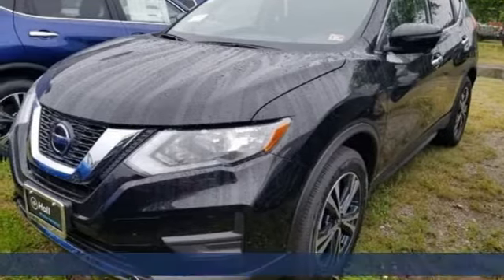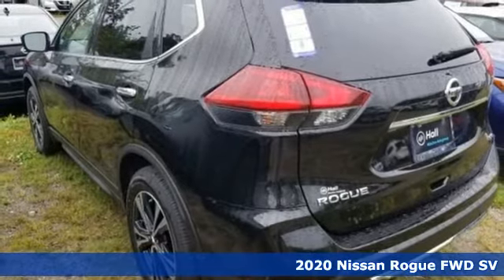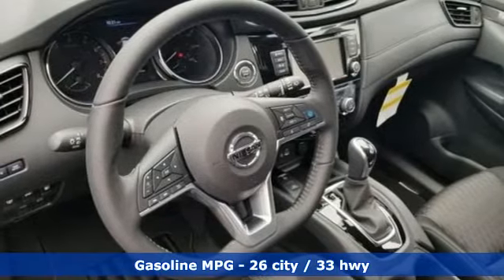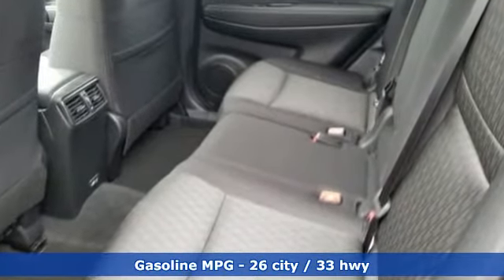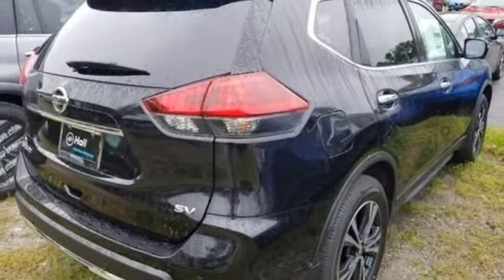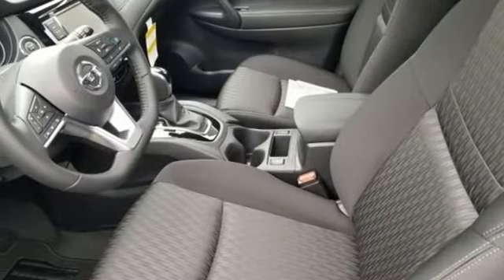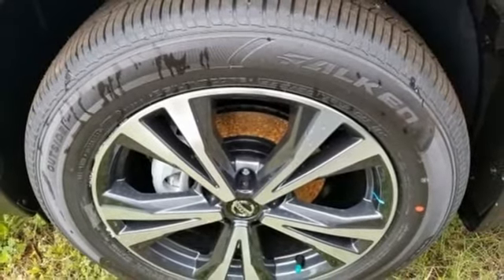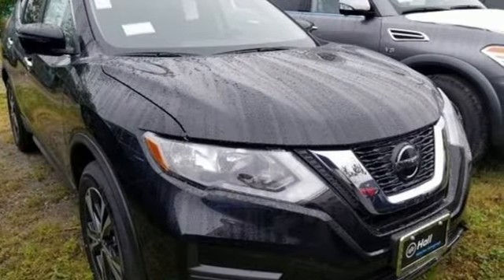New 2020 Nissan Rogue Virginia Beach VA Norfolk, VA #902735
Year: 2020
Make: Nissan
Model: Rogue
Trim: SV
Engine: 2.5L I4 DOHC 16V
Transmission: CVT with Xtronic
Color: Black
Interior: Charcoal
Stock #: 902735
VIN: JN8AT2MTXLW041740
We are currently offering vehicle purchase home delivery by appointment.

Address:
3757 Bonney Road